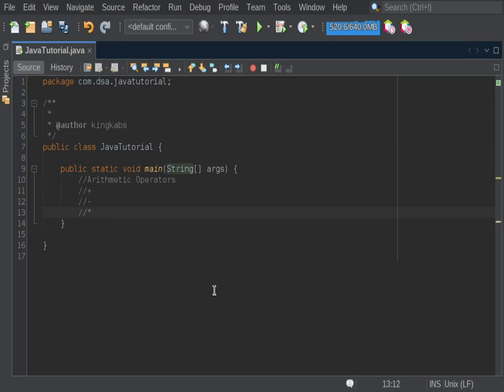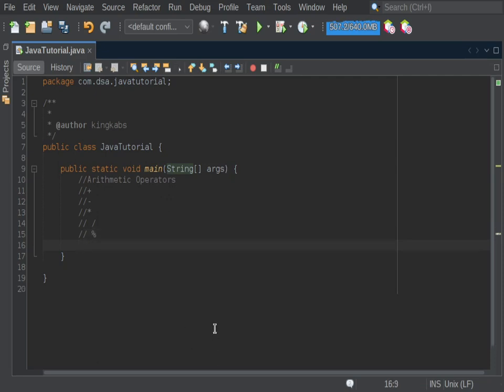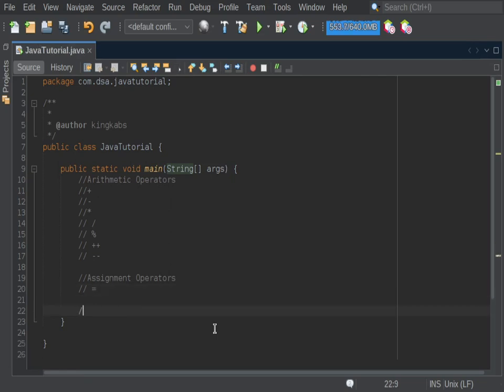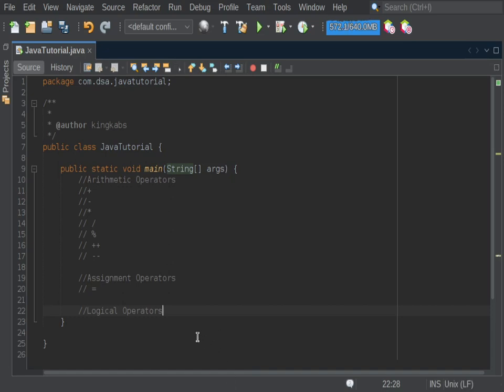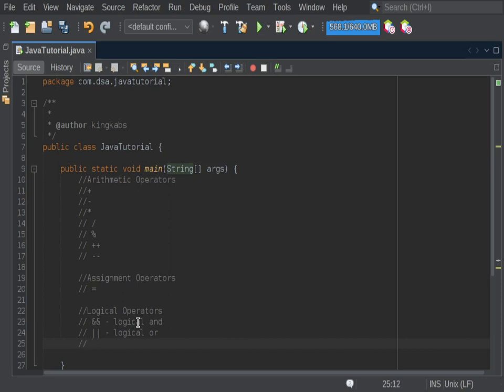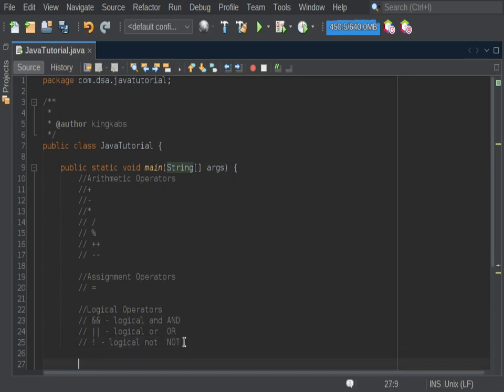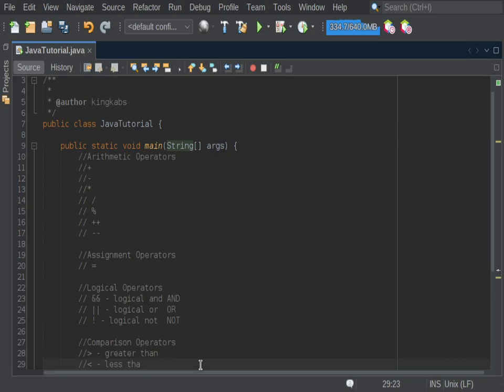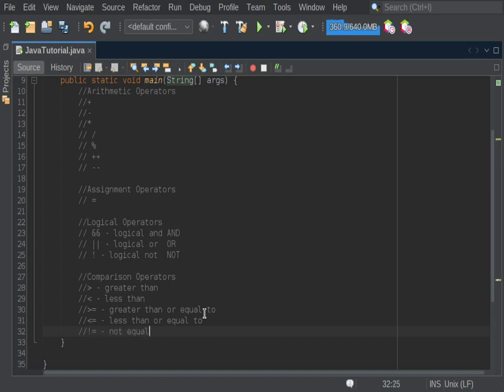Learn Java - Operators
Java Operators
Java divides the operators into the following groups:

Arithmetic operators
Assignment operators
Comparison operators
Logical operators
Bitwise operators

Learn more from this video.